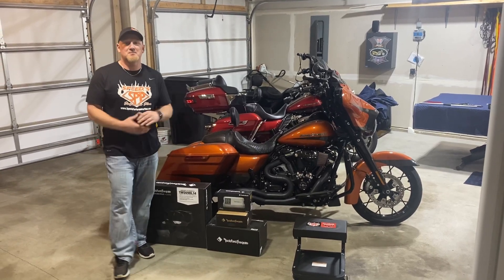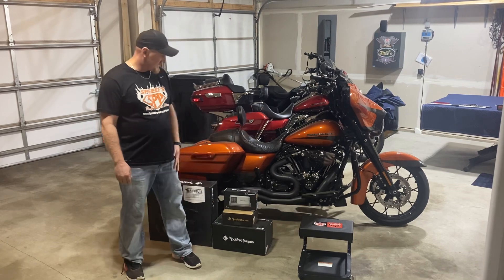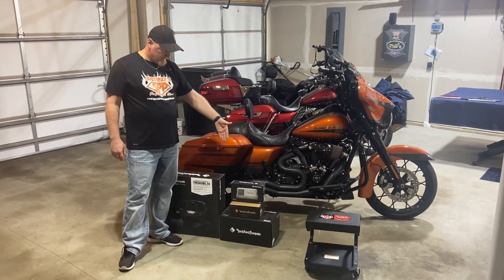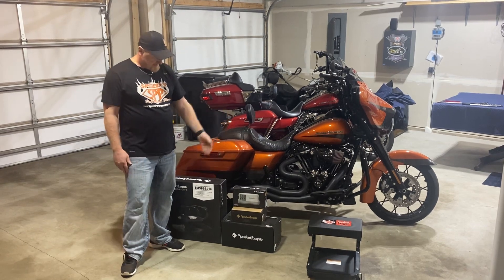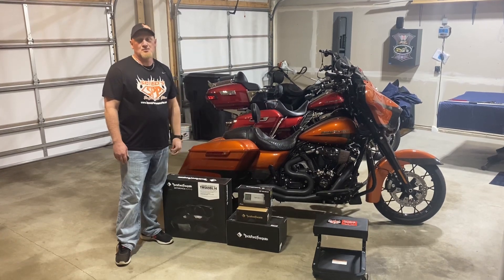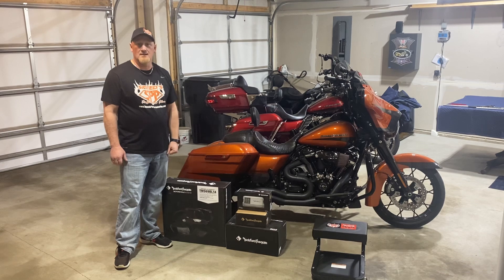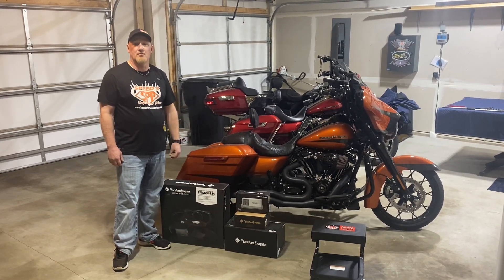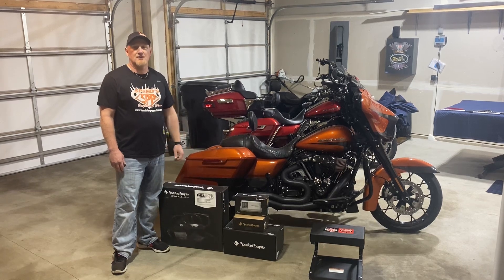SPP in MN shop Rockford Fosgate upgrade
SPP upgrading 2020 Street Glide with Rockford Fosgate stage 3 kit.